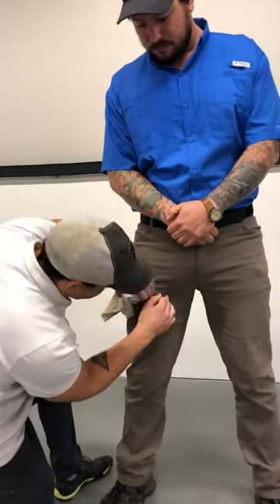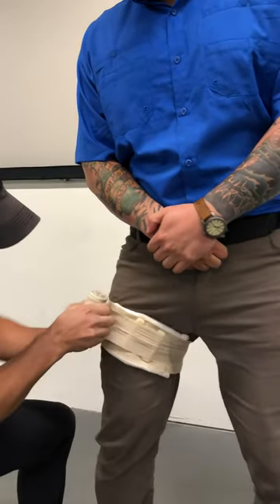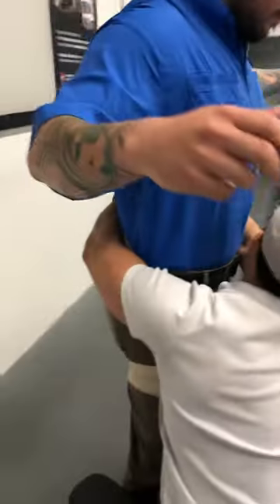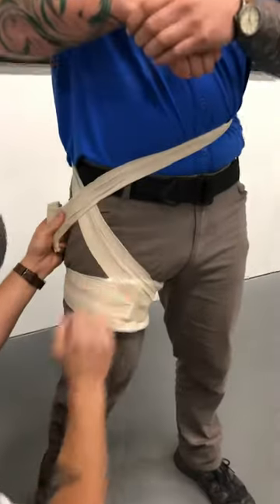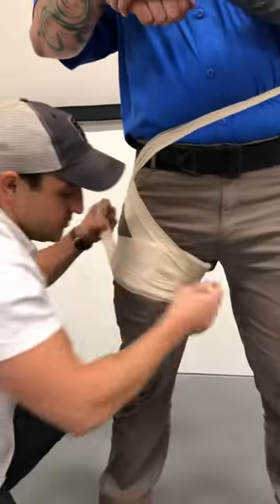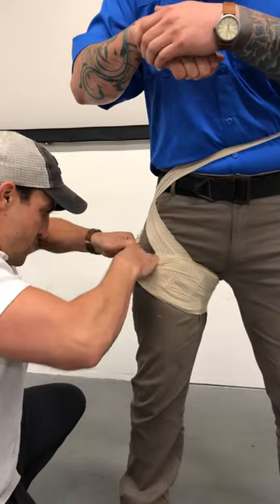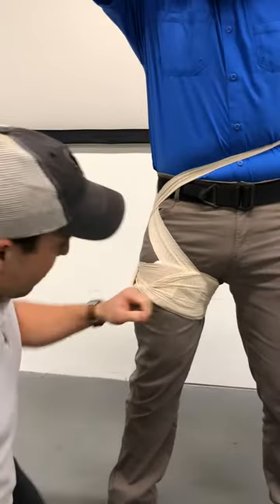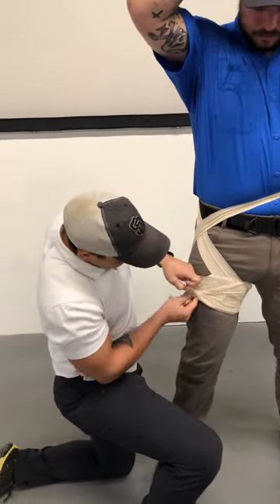TCCC High Femoral Junctional Wrap